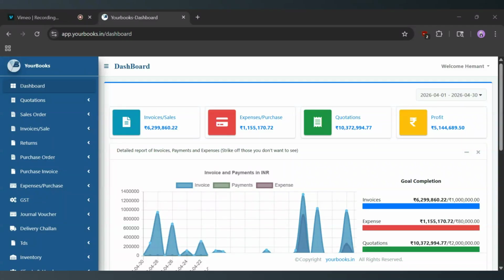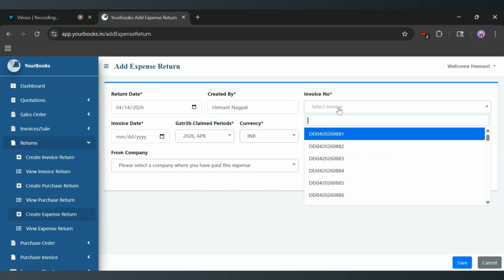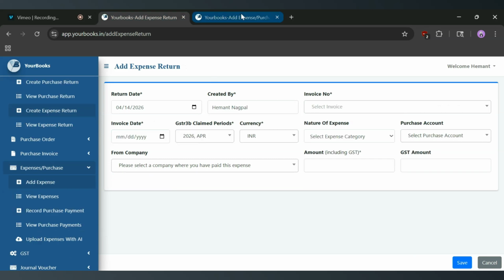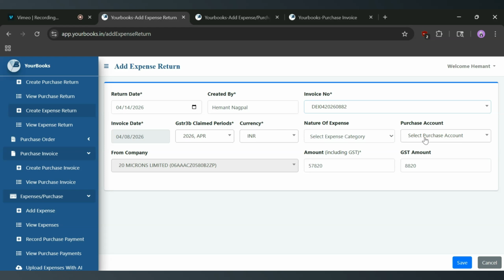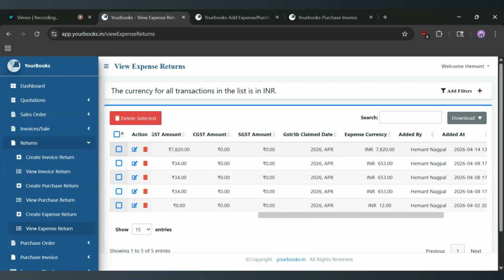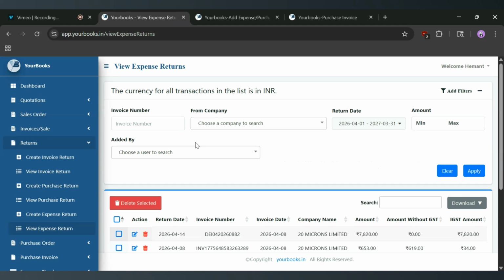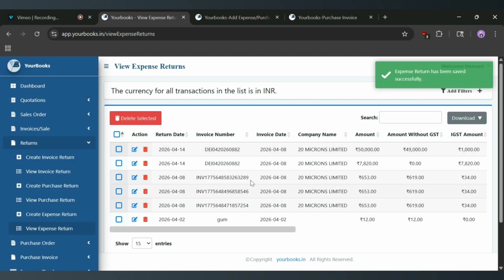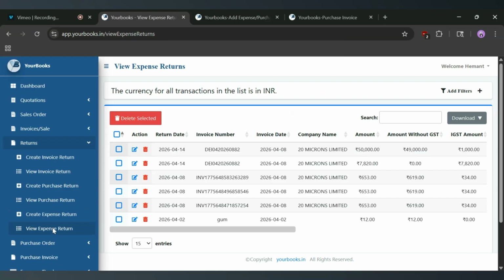Expense Return Entry in Your Books (English) | Complete Tutorial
In this video, learn how to manage **Expense Return** in **Your Books Accounting Software** easily and accurately.

We’ll walk you through the complete process of recording expense returns, maintaining proper records, and keeping your business finances organized.

In this video, you will learn:
✔ How to create an expense return entry
✔ How to maintain accurate records
✔ How to improve expense tracking
✔ Best practices for better financial control

Your Books helps businesses simplify accounting, stay compliant, and make smarter financial decisions with real-time insights.

Watch till the end to master Expense Return in Your Books.